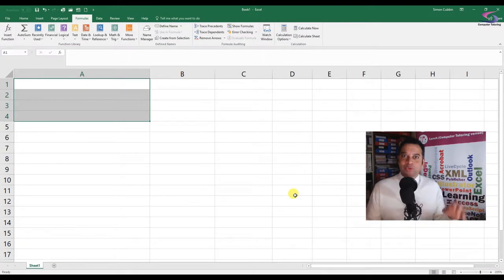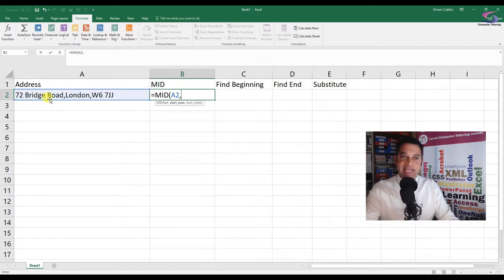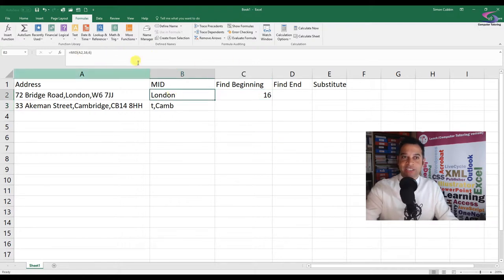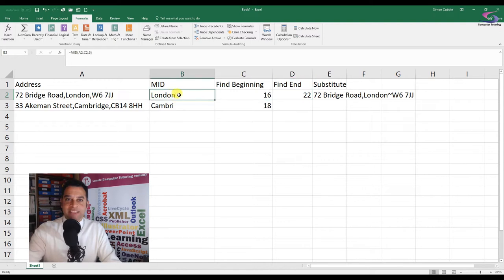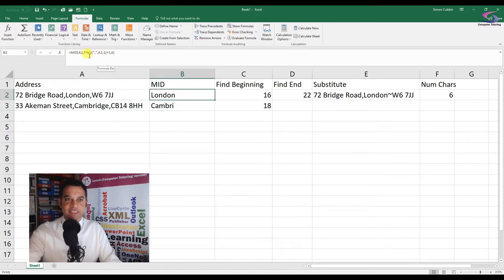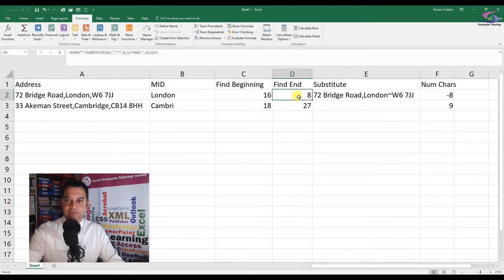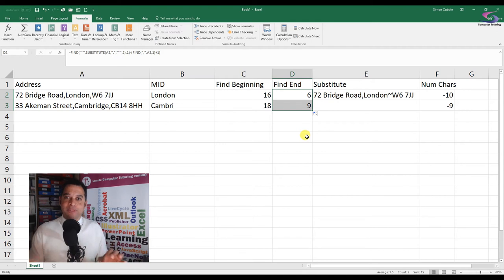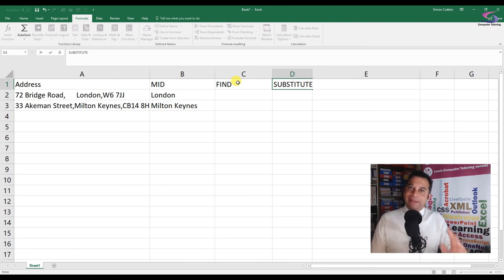Excel MID function Example including SUBSTITUTE and FIND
Use the Excel MID Function to extract text that is between two commas. This example uses an address as an example in conjunction with the SUBSTITUTE function and FIND Function.

00:00 Introduction
00:15 MID function purpose – Extract Text
00:44 Type in address all in one cell
01:00 functions to extract a word from within two commas
02:12 How the MID function works
04:35 Use the Find function to find the beginning
06:36 Use the Substitute function to find the end
10:35 Going back to original MID function
11:25 Consolidate the formula
14:38 How to evaluate your formula
16:14 Operator Preference – BODMAS
18:40 Delete helper cells
19:15 How to use the Trim function to deal with spaces
19:50 Summary